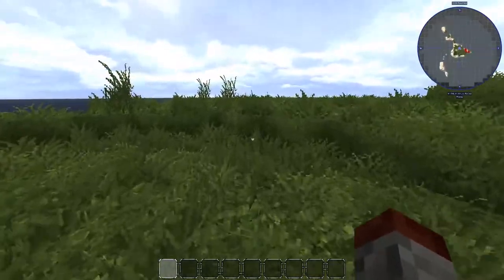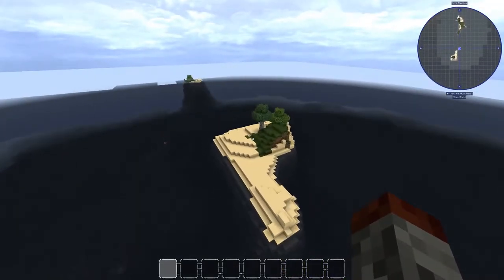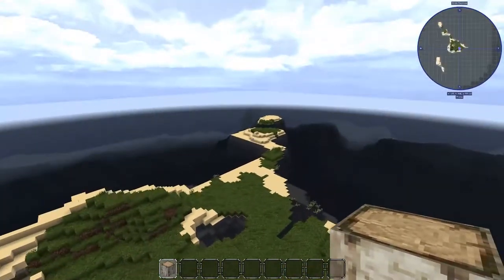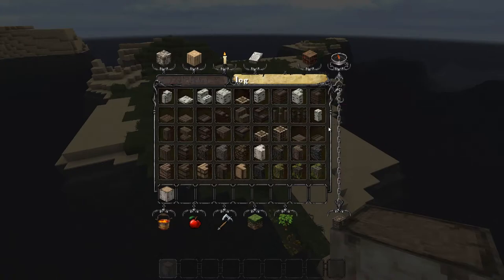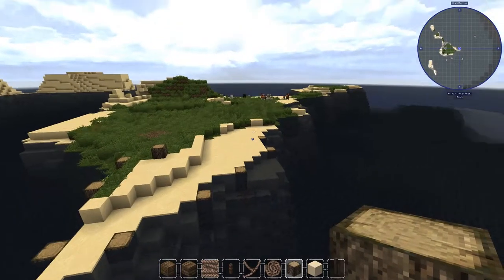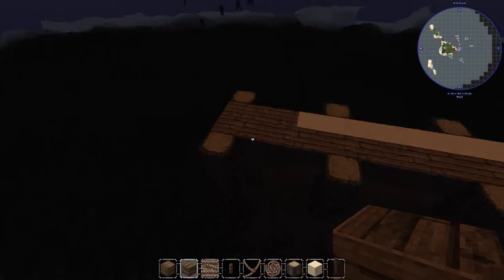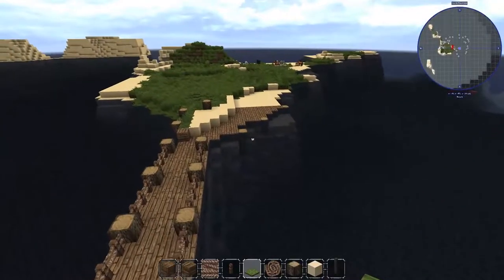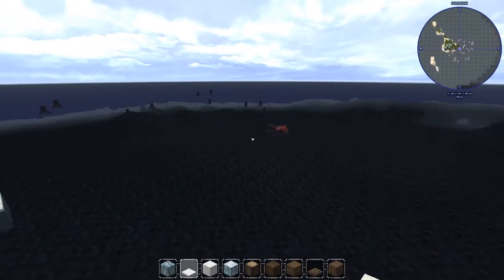Conquest Reforged - The Brewery :: Trying Something New :: Episode 01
Let's play some Conquest Reforged! We're taking our time in this episode to play around with this crazy mod and get some ideas flowing for the future.

--- About The Brewery ---

Conquest Reforged: Minecraft 1.12+
The Brewery is a series where we will be doing some creative building in the Conquest Reforged Mod. Together we'll create some awesome builds!

--- Music Used ---